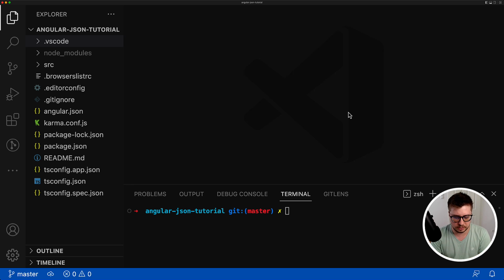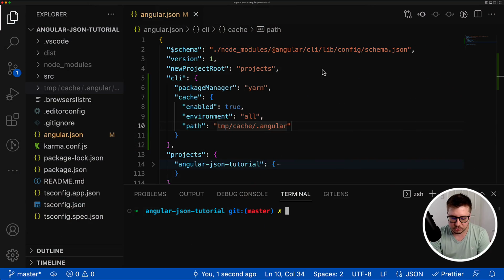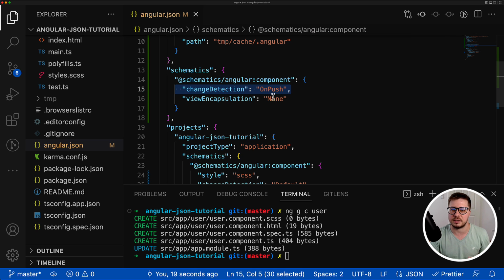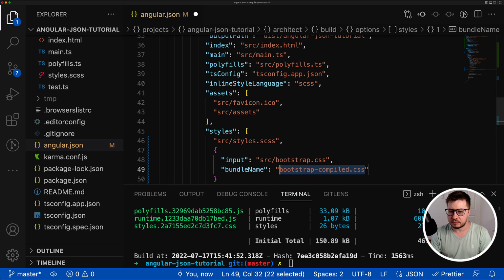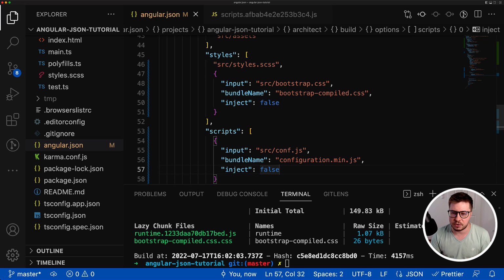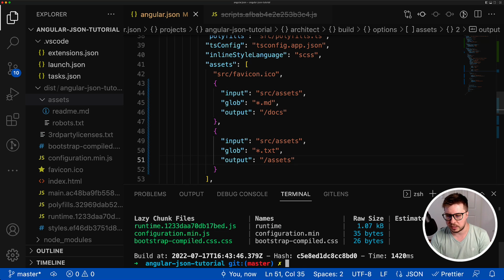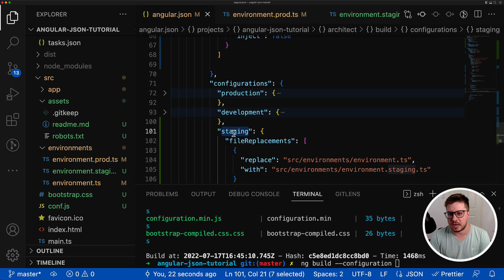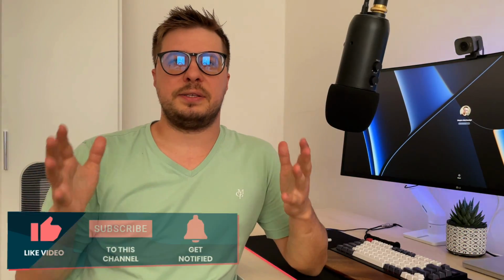Angular Json File – My Top 8 Settings (2022)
The angular.json file is where we usually configure the angular workspace and every particular project or library. In this video, I will share my TOP 8 the most used settings in my angular.json files, and some advanced configurations that might also be useful in your projects.

🕒  Time Codes:
00:00:00 - Intro;
00:00:32 - Setting up yarn as default package manager;
00:01:48 - Configuring build cache (Angular 13 and above);
00:04:21 - Default options for Schematics;
00:09:28 - Do you want to know how to build a custom builder?;
00:10:11 - How to include 3rd-party styles;
00:14:33 - How to include 3rd-party js scripts;
00:17:23 - How to deal with assets;
00:20:59 - Create your custom config (staging environment);
00:25:21 - Budgets (How to control bundle size);
00:28:43 - Outro;